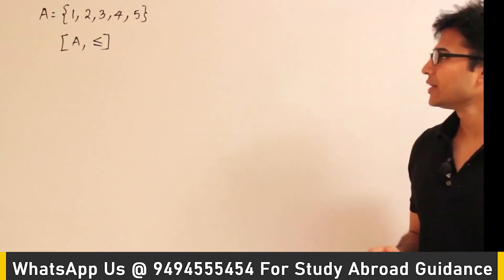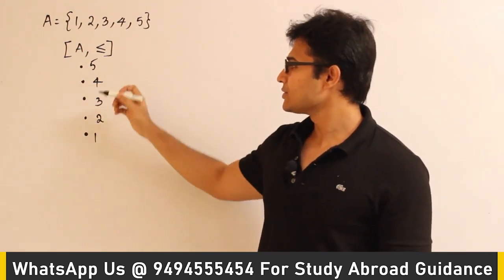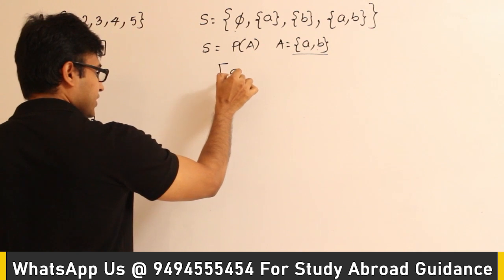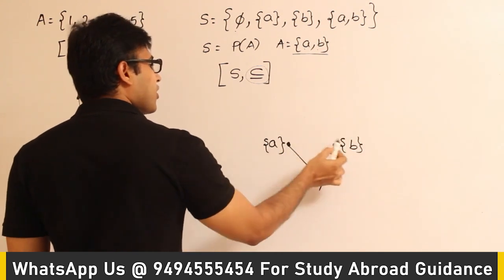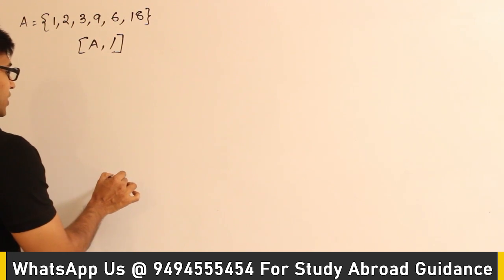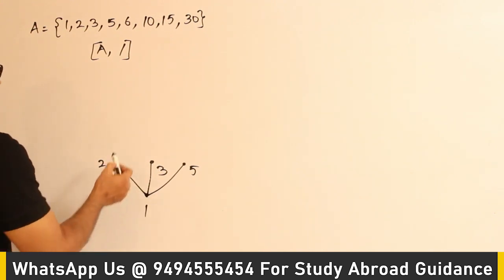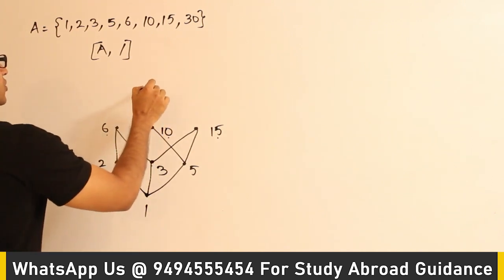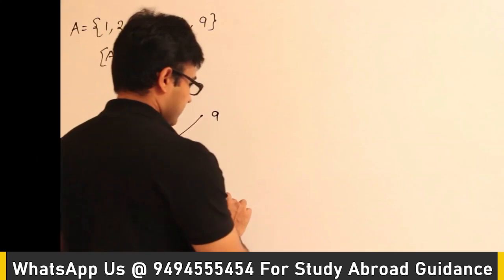EM | Discrete Mathematics | Partial orders & Lattices | Examples on poset diagrams | RBR